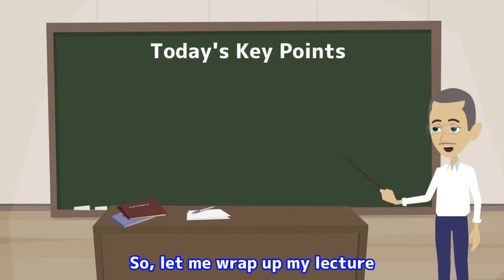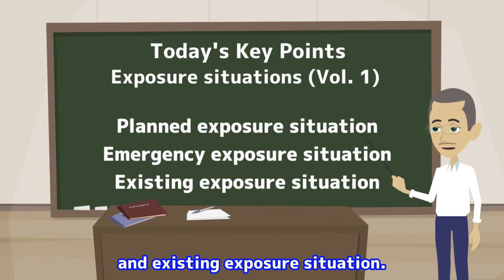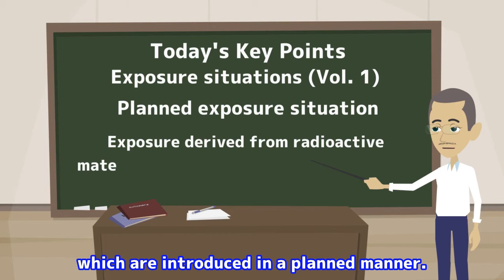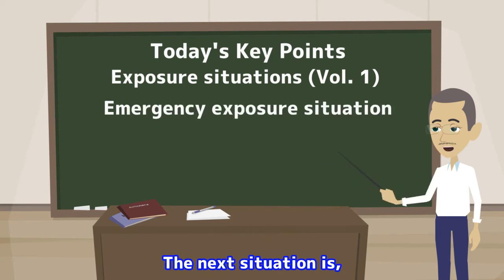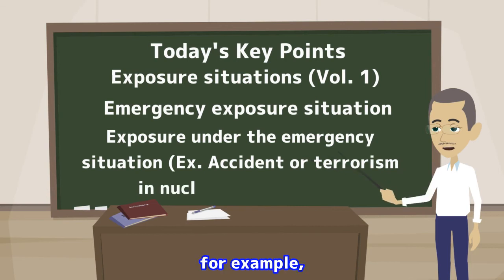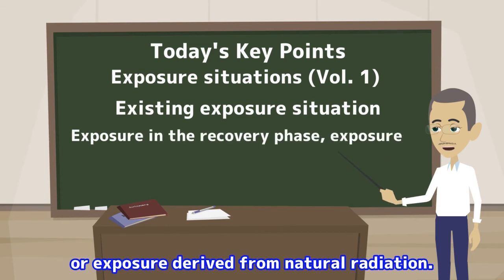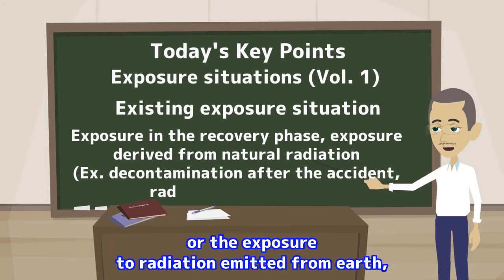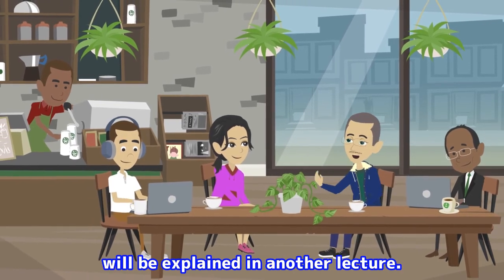(There are 3 exposure situations) Exposure Situations (Vol. 1)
This time I would like to elaborate the categories of three exposure situations.

When we think about the exposure to radiation, it is very important to understand, under which of three exposure situations the exposure happens, because the basic concept of the radiation protection and countermeasures against the exposure are different between the exposure situations.

In this video, the kinds of exposure situations are explained, followed by the more detailed countermeasures in the following videos.

Detailed reviews (e.g.: updating contents) will be reflected accordingly in the blog.